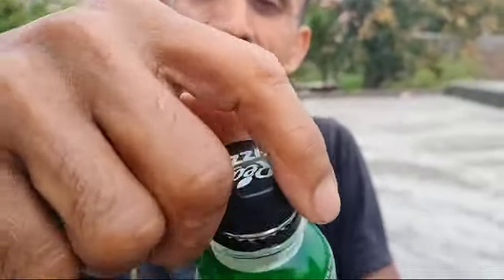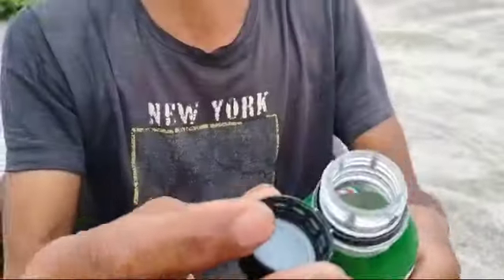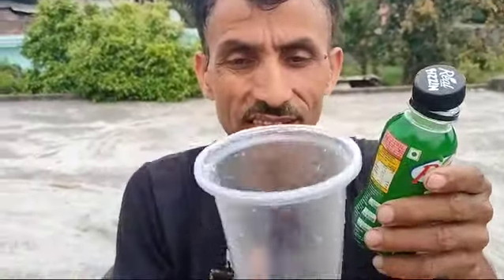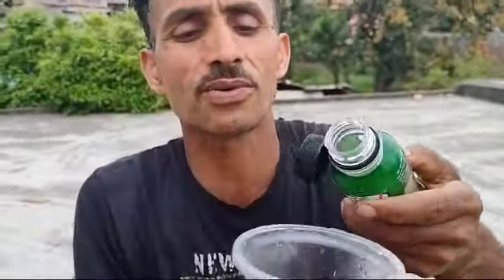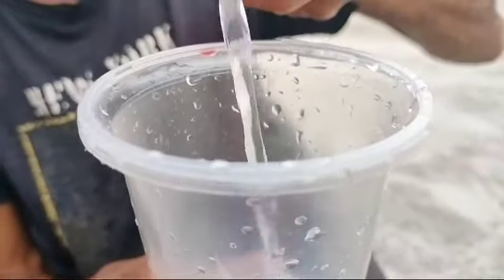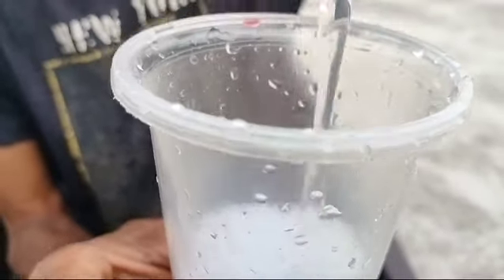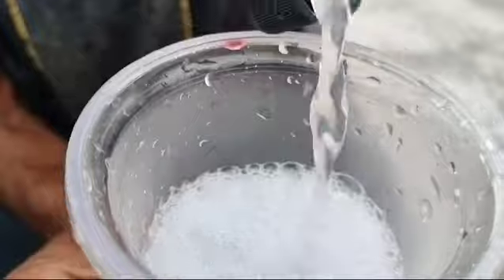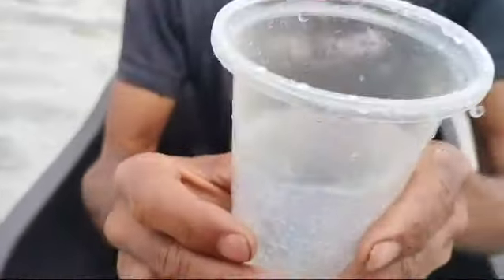Yummy 😋 Real Nimbu fizzin fruit🧃longplay